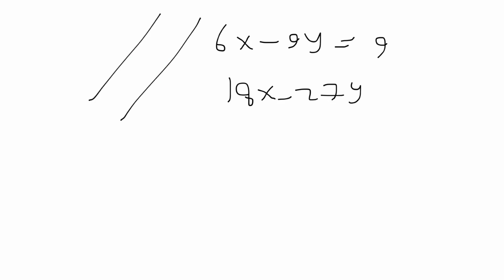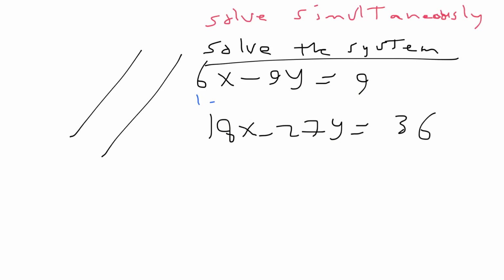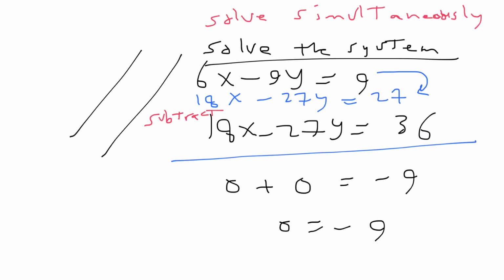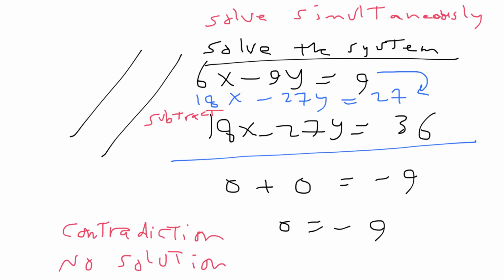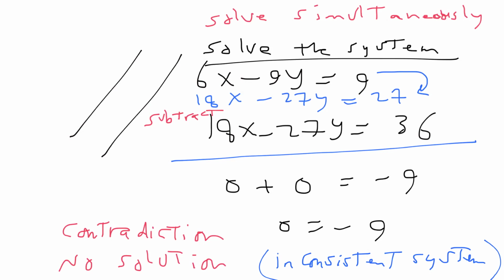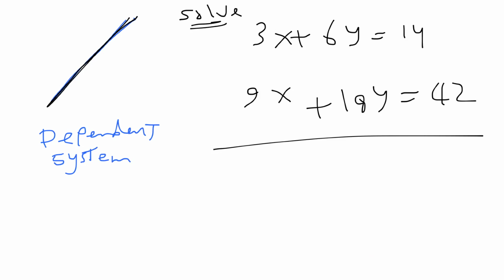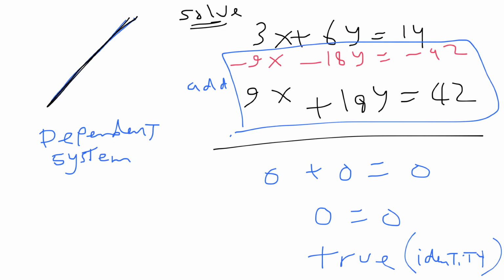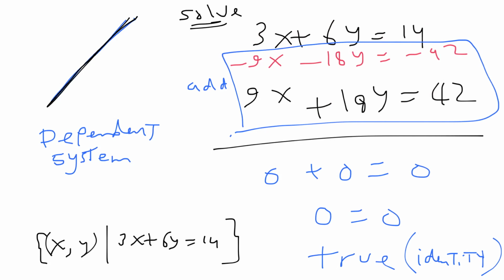14.23 Special cases for systems of equations